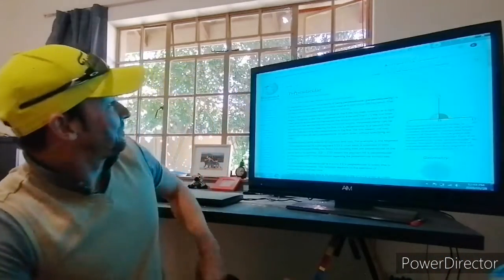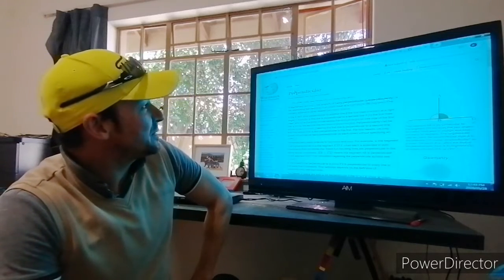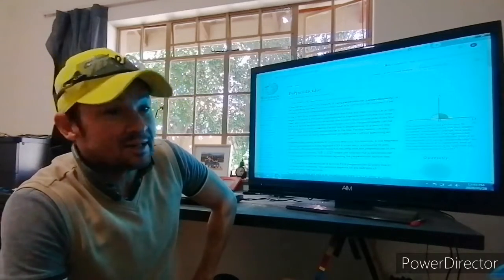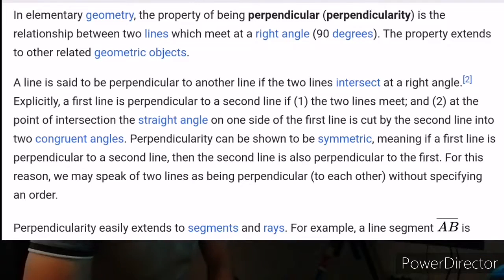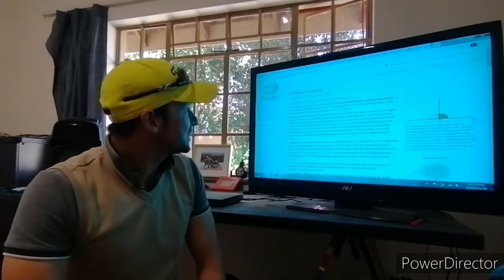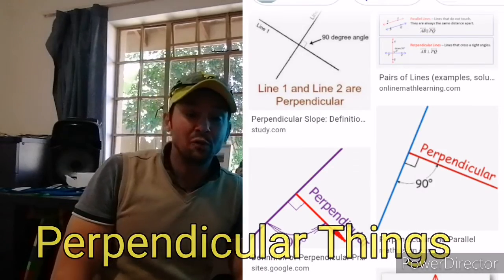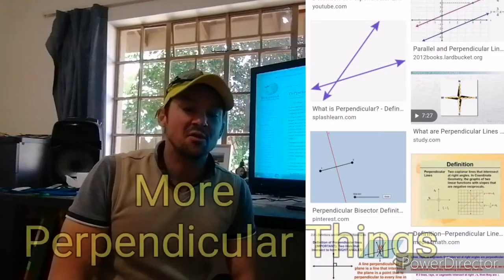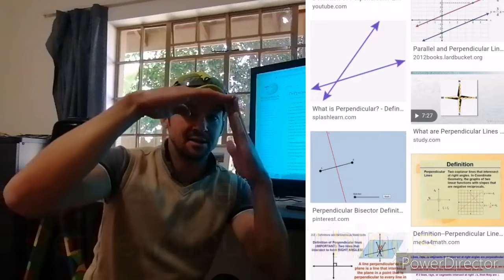Jargon Busters Ep 1